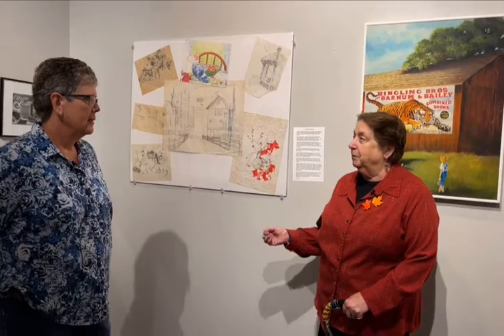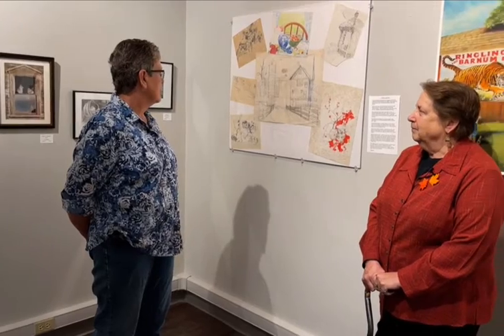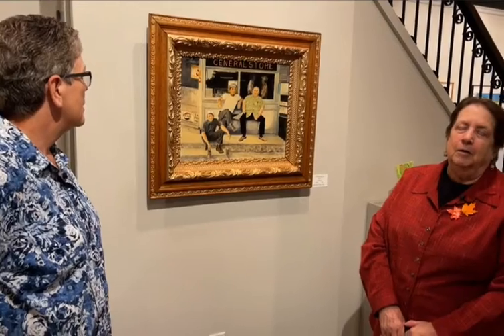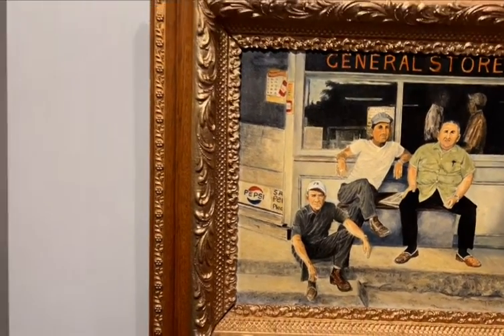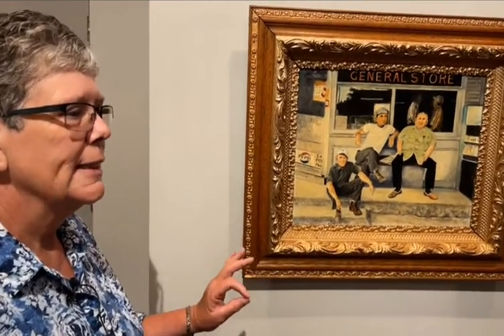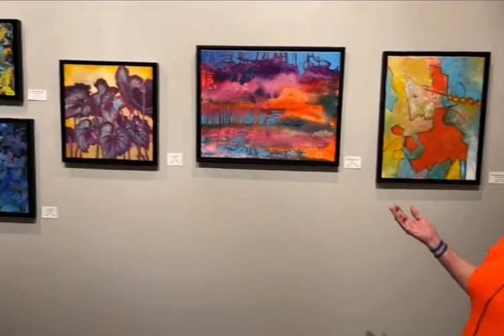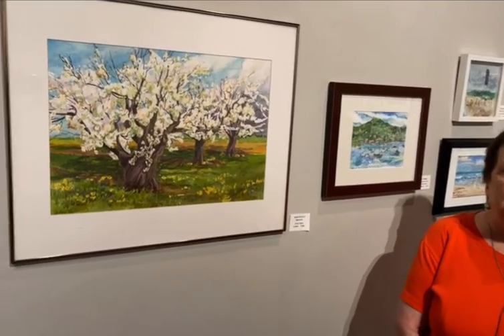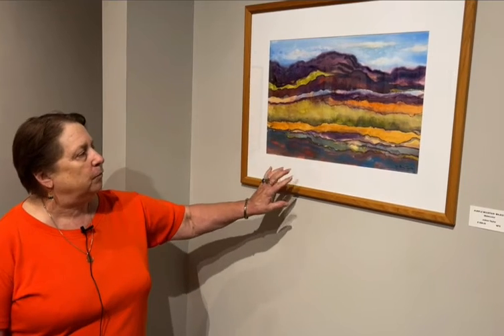Taylor Benham Exhibit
This is a Gallery Tour of an exhibit by Jo Ann Taylor and Loretta Redman Benham.   The lasts through October 7, 2022